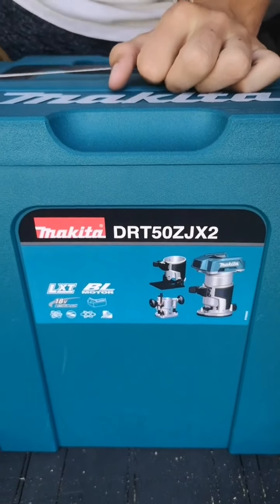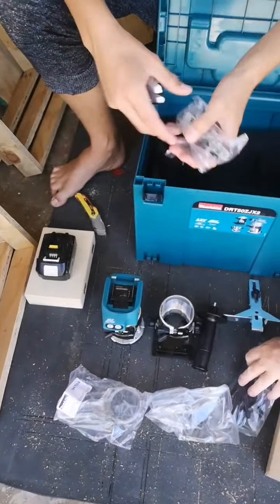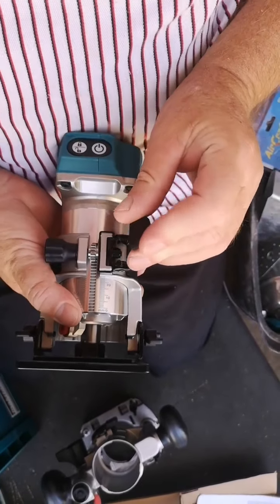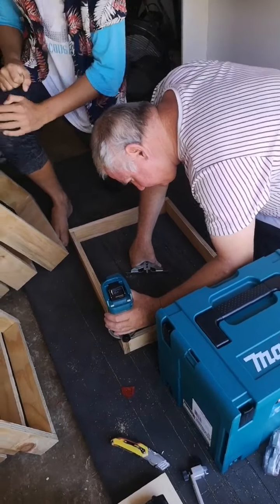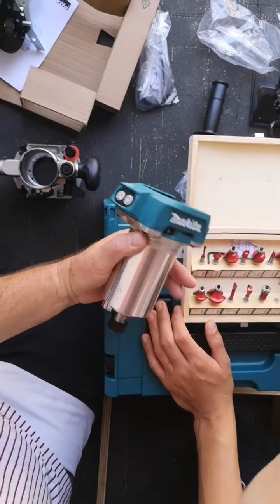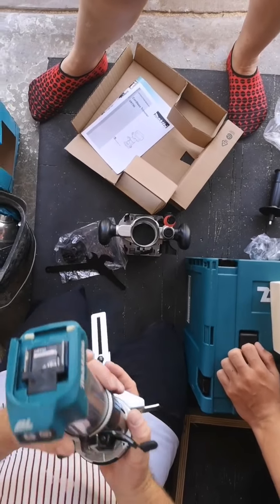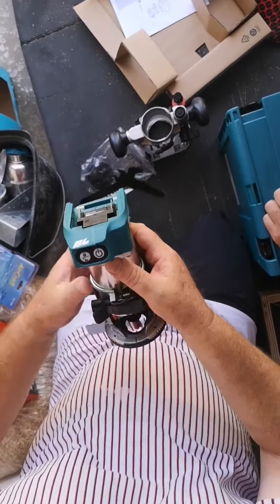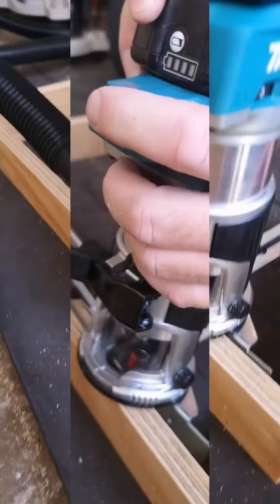Absolute Beginners Family Unboxing the Makita Router DRT 50 JX